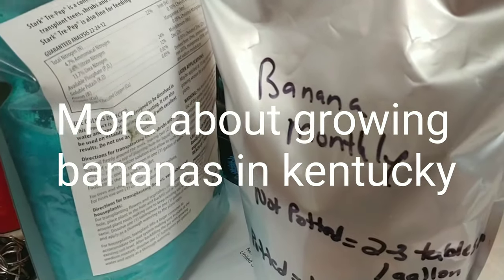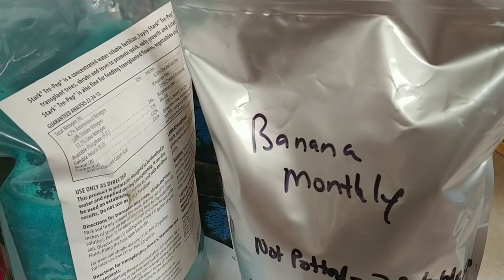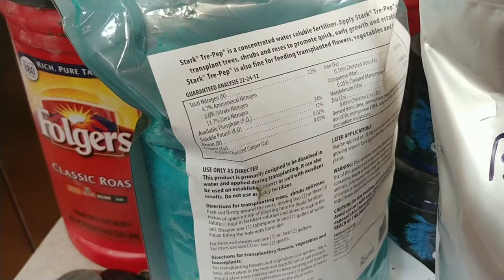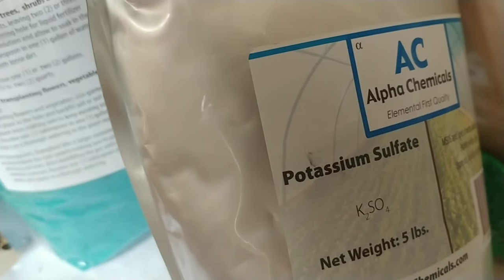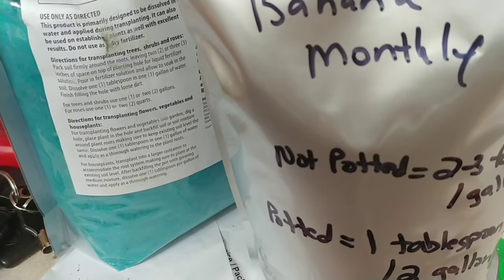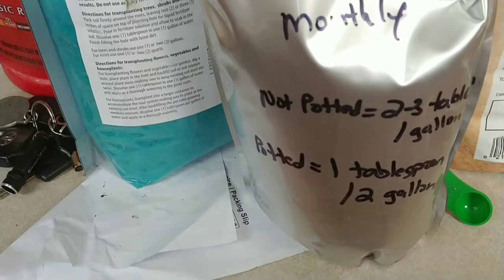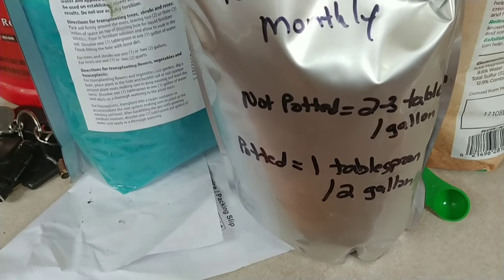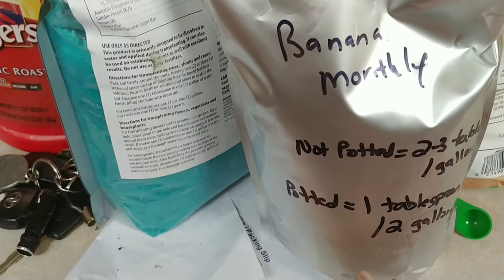More about growing fruiting bananas in kentucky: fertilizer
I go over how i specifically fertilize my bananas grown in pots in kentucky. Its very critical to successful fruiting.  I am in zone 6b and this will likely work for any zone where bananas must be grown in pots.

Containers I use

Edible varieties:
ice cream
grand nain